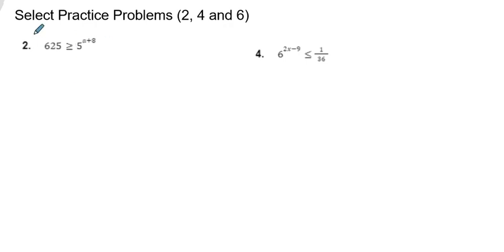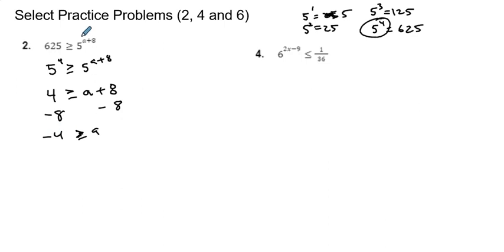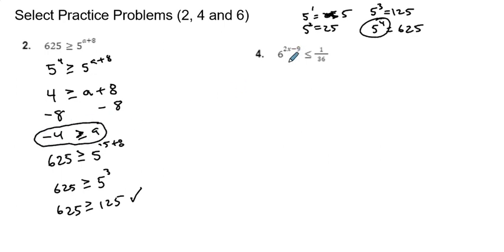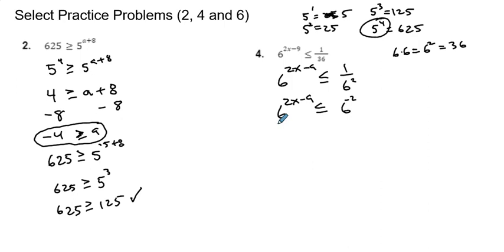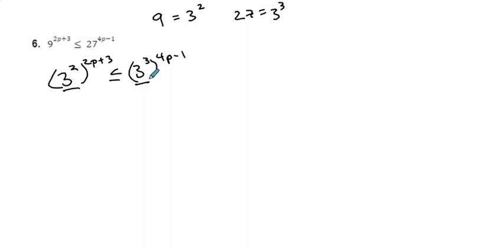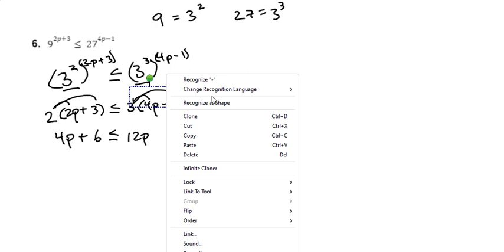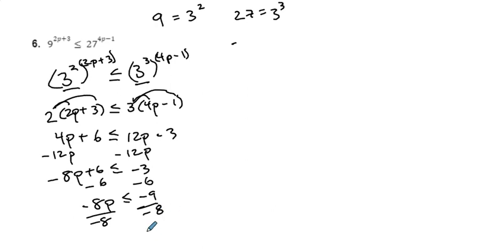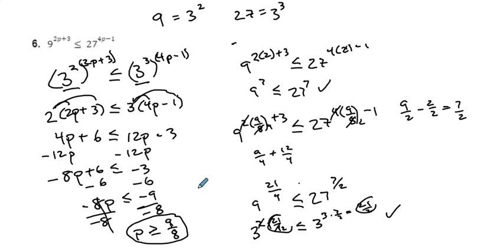Alg2 Sem 2 Unit 5 Lesson 3 Solving Exponential Inequalities - Select Practice Problems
4 of 4 - Everyone's favorite video, the homework helper, covers three problems from today's practice sheet: problems 2, 4 and 6.